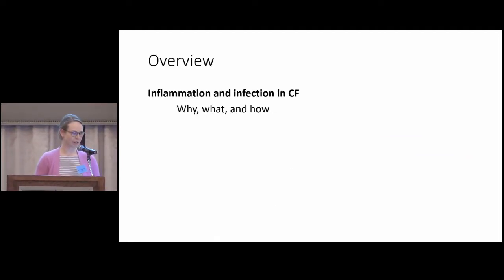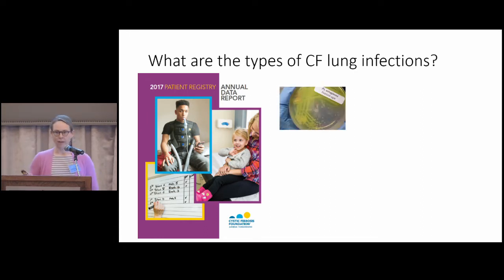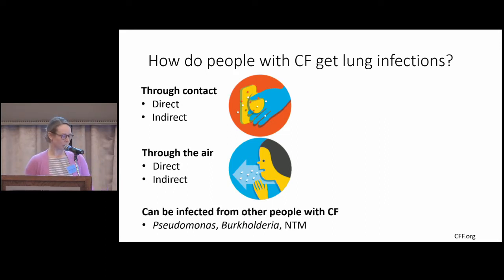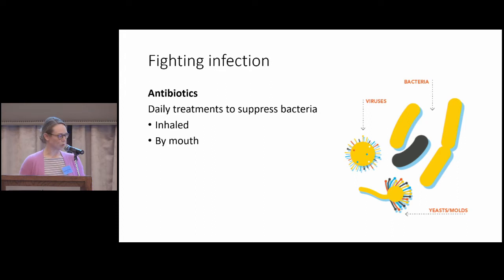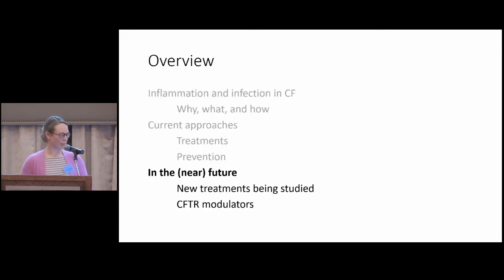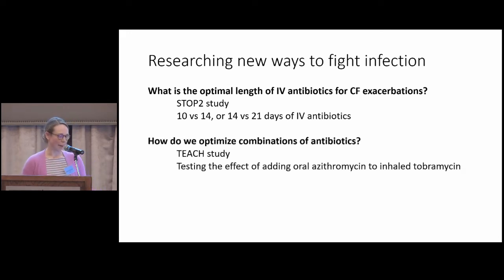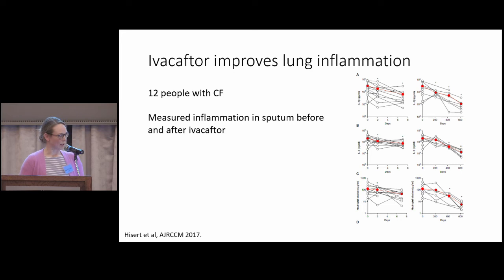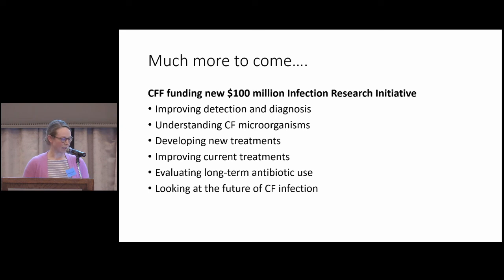Cystic Fibrosis Family Night 2019 - C.S. Mott Children's Hospital (Part Two) - Dr Lindsay Caverly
C.S. Mott Children's Hospital's annual education night and retreat for families from throughout Michigan, including informative cystic fibrosis presentations for CF families.

0:18 - Dr. Lindsay Caverly presents "Fighting Back: Inflammation and Infection," including:
1:33 - Inflammation and infection in CF: Why, what, and how
6:10 - Current approaches: treatments
8:45 - Current approaches: prevention
11:16 - In the (near) future: new treatments being studied
15:29 - In the (near) future: CFTR modulators

For more information on Cystic Fibrosis Family Education Night, please